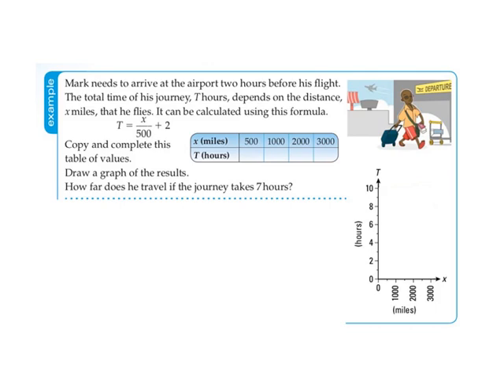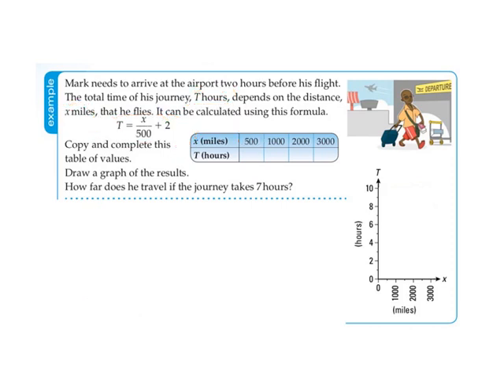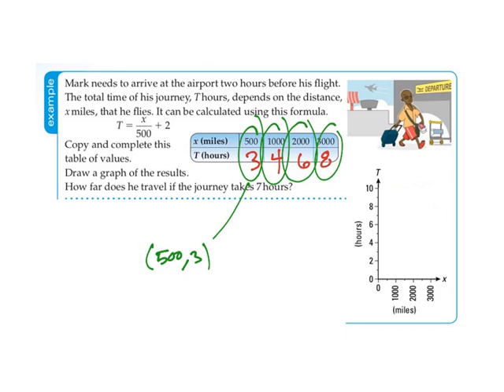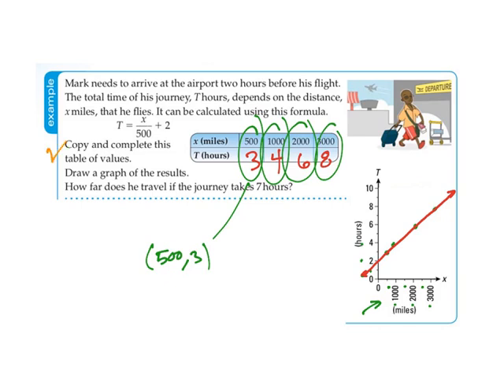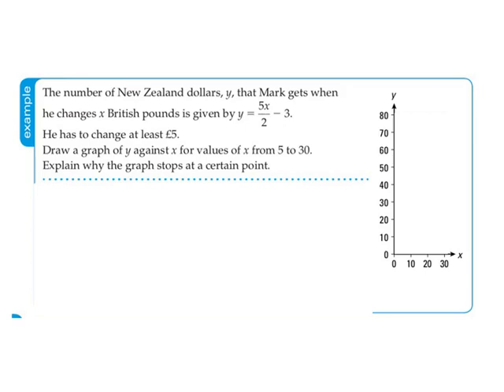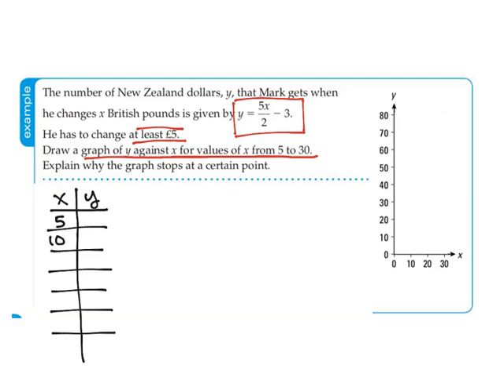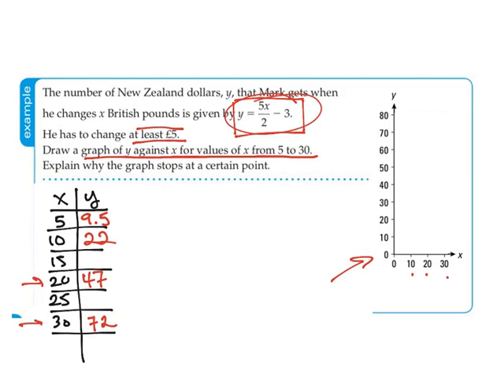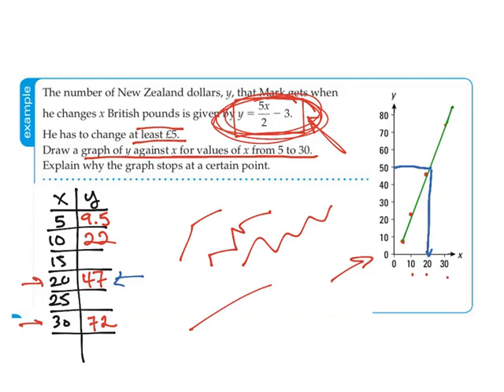8int 8g Real Life Graphs